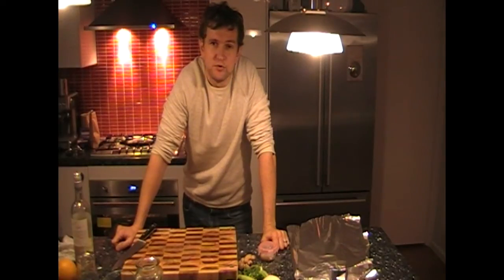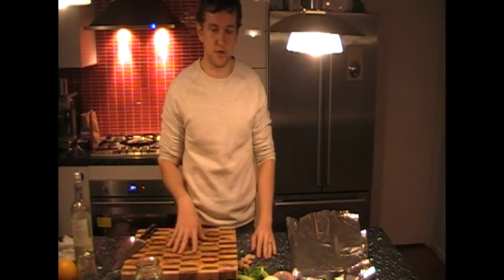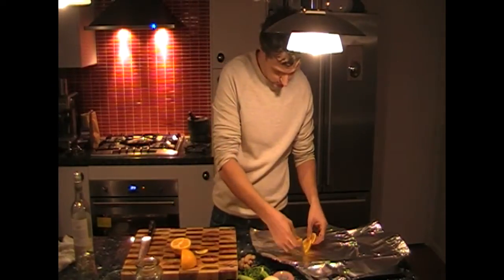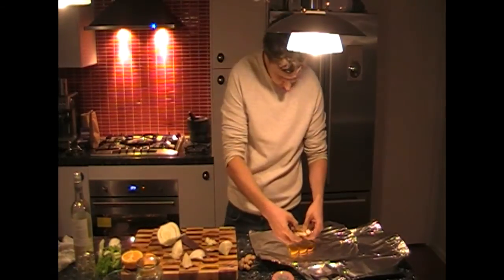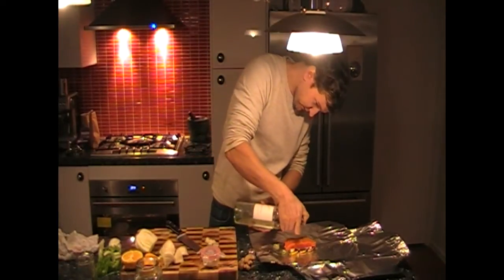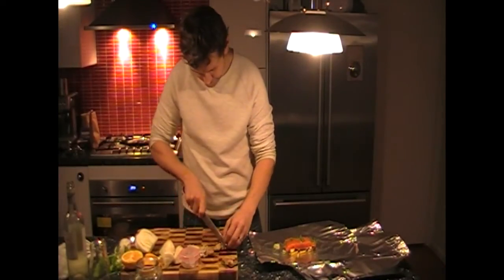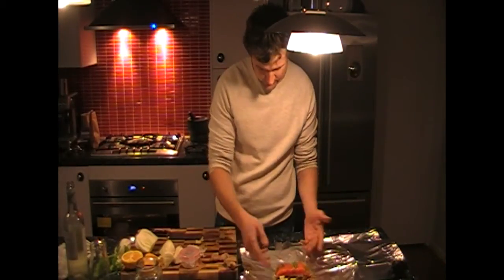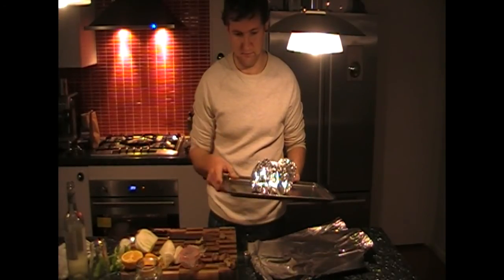Trout en Papillote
Watch this cooking tutorial and learn how to cook fresh fish such as trout or salmon using a simple, healthy and traditional cooking method known as "en papillote".

Check out the blog post for the full list of ingredients as well as other delicious recipes